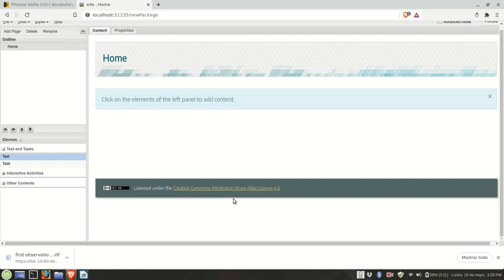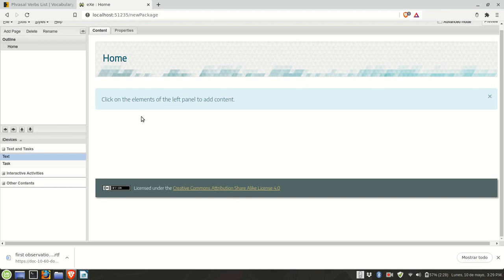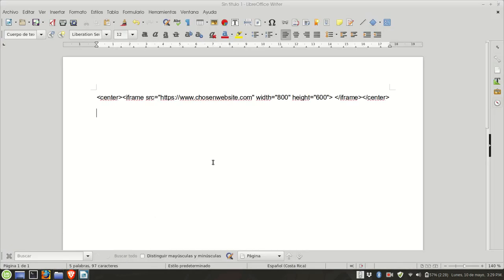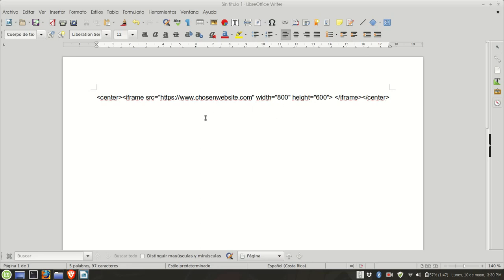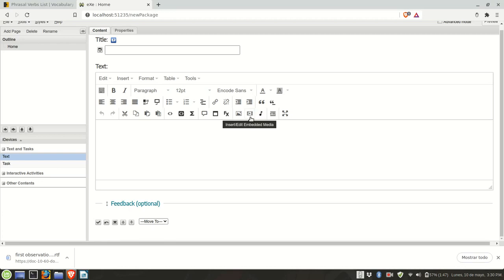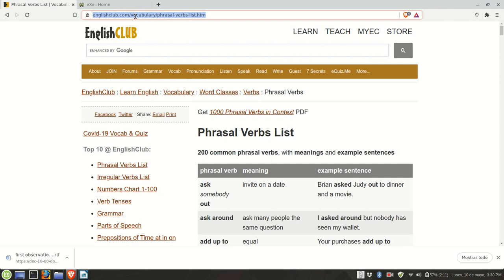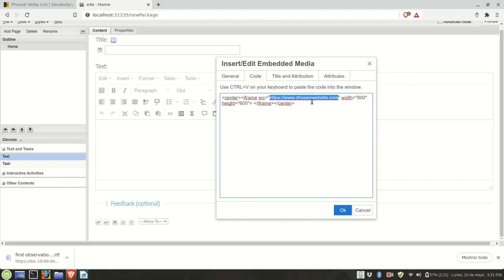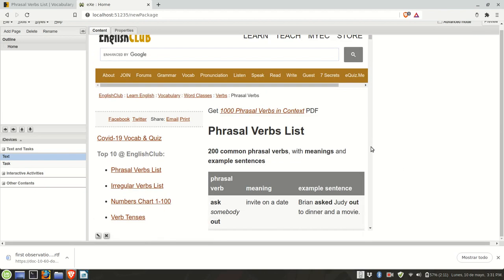How to embed an existing website in an Exe Learning project